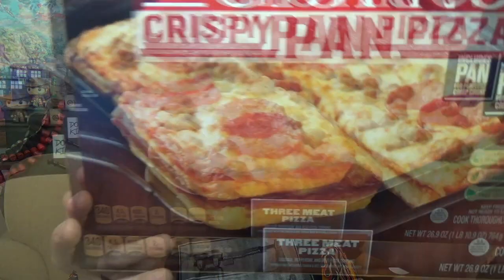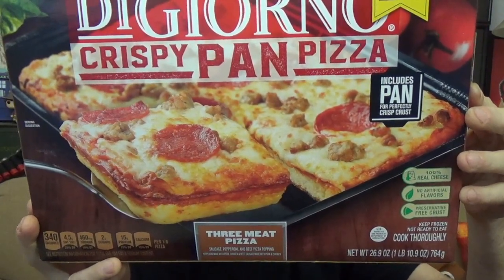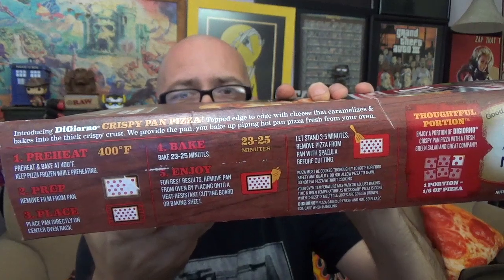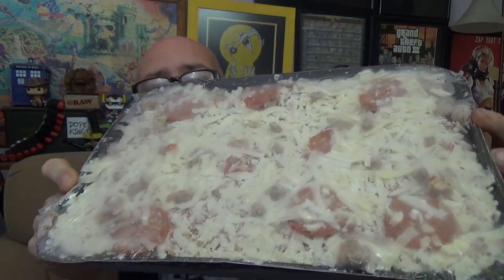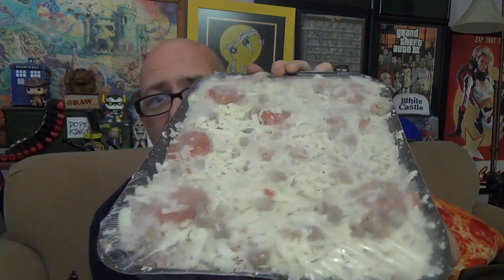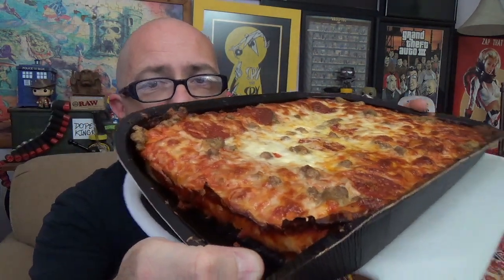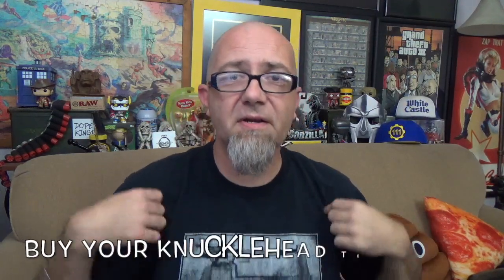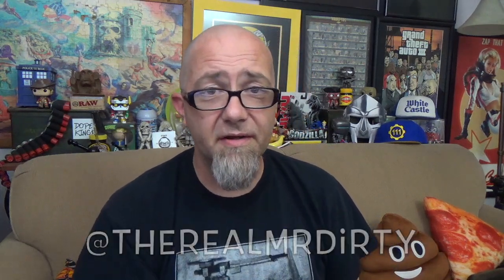GTM? - DiGiorno Three Meat Crispy Pan Pizza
Mr. Dirty reviews DiGiorno Three Meat Crispy Pan Pizza